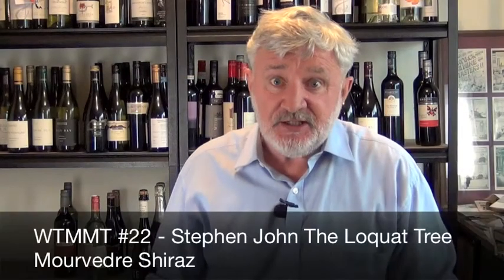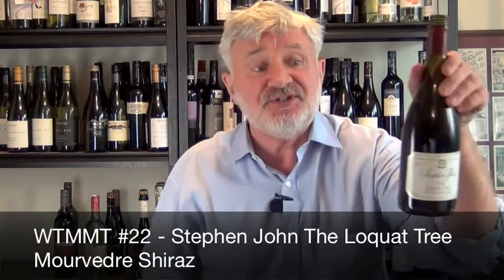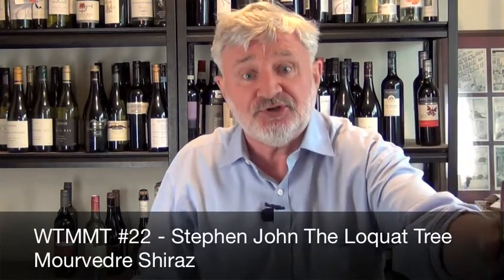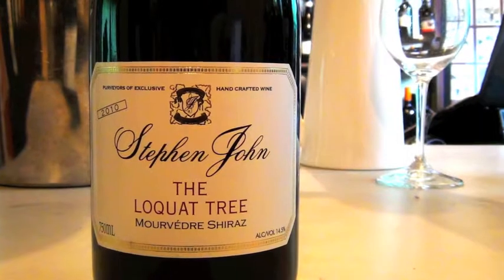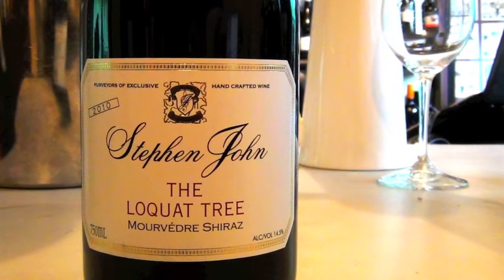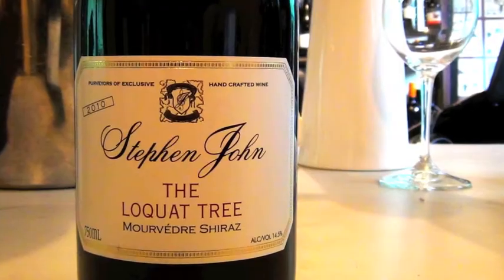WTMMT #22 Stephen John The Loquat Tree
Wines that Make Me Thirsty episode 22Stephen John The Loquat Tree with Rob Geddes MW.